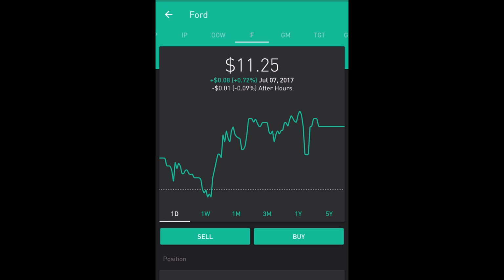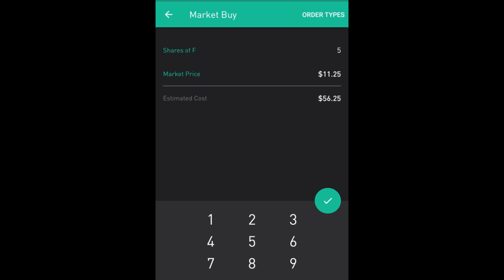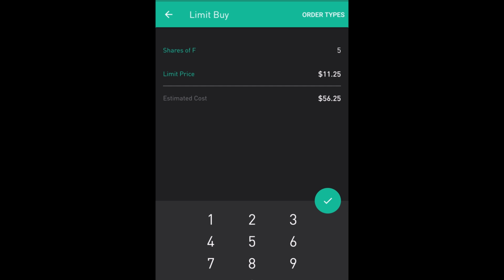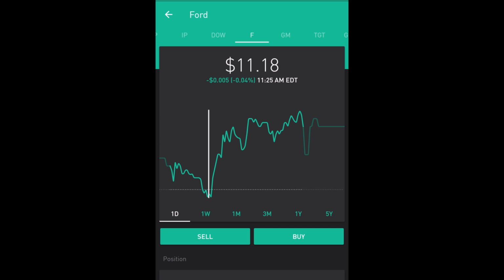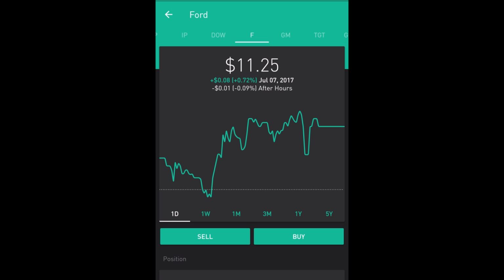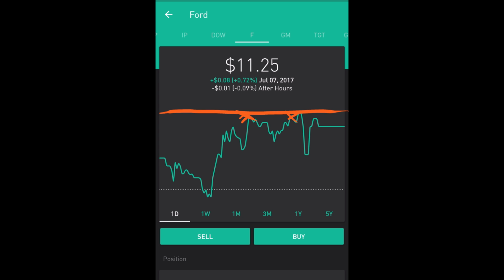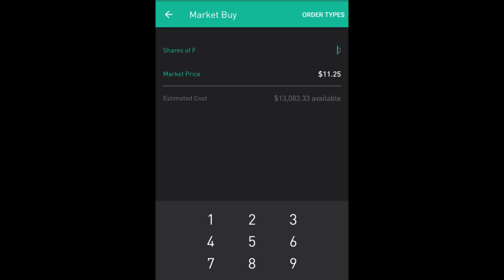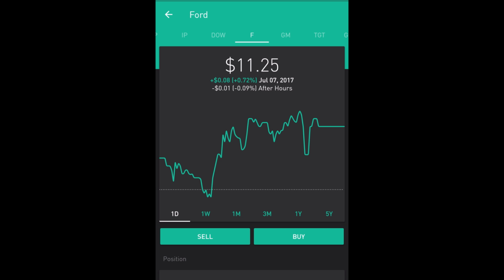Robinhood BUY ORDERS Reviewed | How to Trade Stocks!